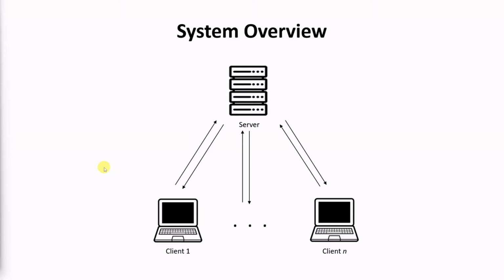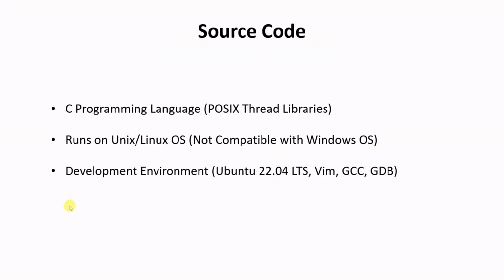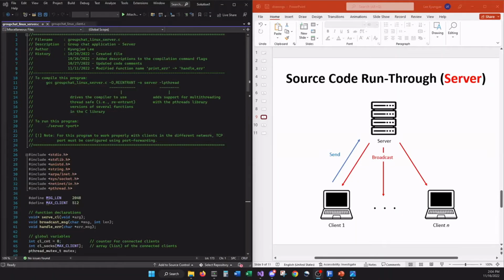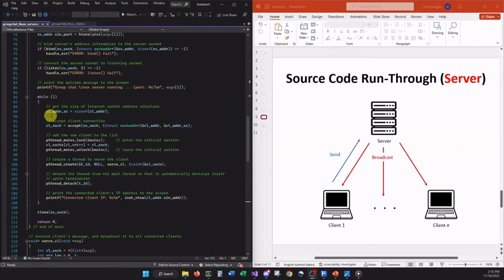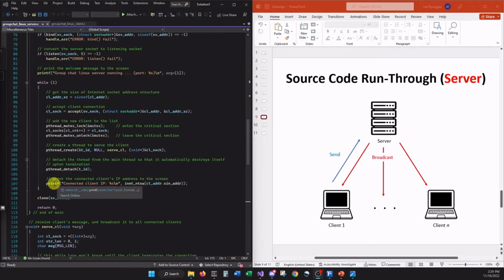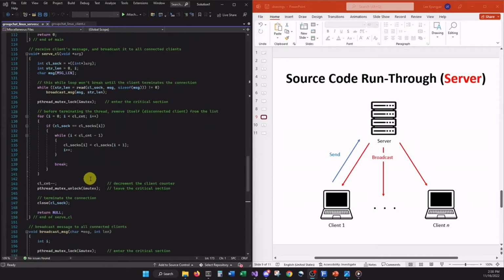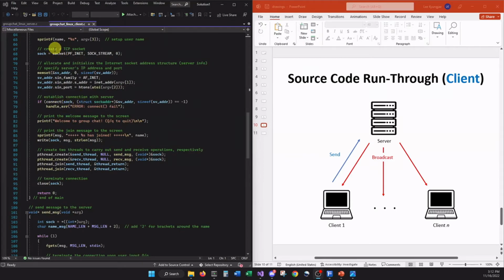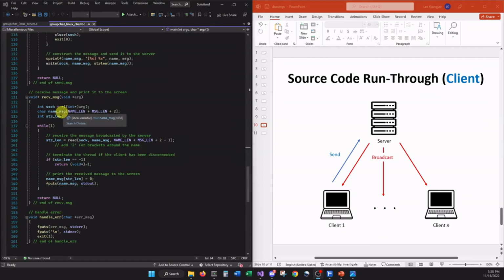TCP/IP Group Chat Application Using C (Overview & Implementation)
This video covers system overview and source code run-through of the "TCP/IP Group Chat Application" project.

"TCP/IP Group Chat Application" is a multi-threaded client/server socket application for UNIX/Linux OS implemented using C programming language and the POSIX thread libraries.

0:00 Intro
0:34 System overview
1:20 Quick note about the source code
2:12 Source code run-through (Server)
4:39 Source code run-through (Client)